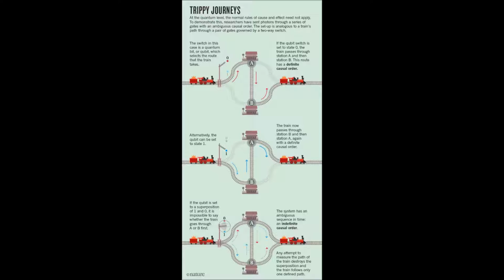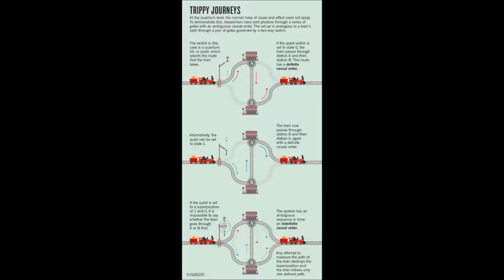Front Lines - Quantum Computing Just Got a Major Boost